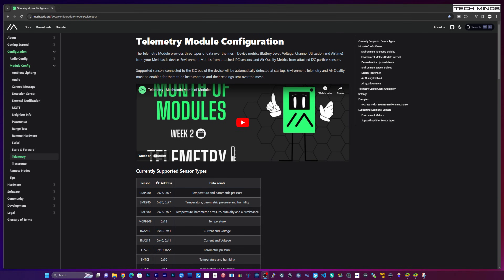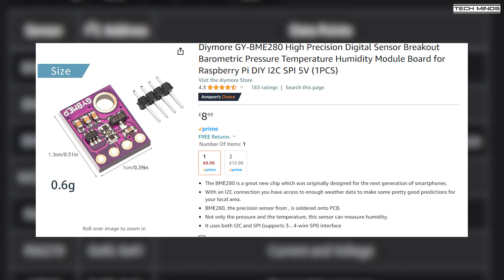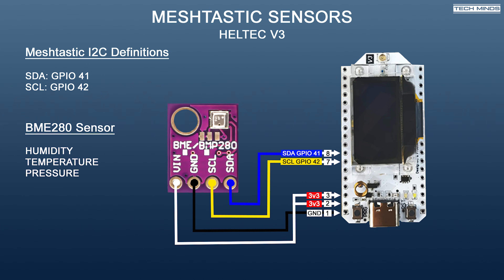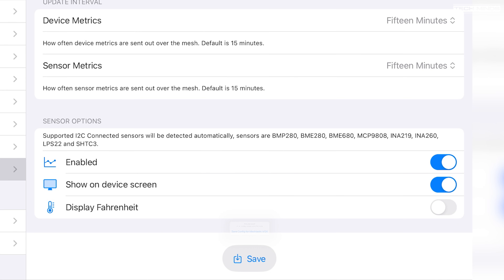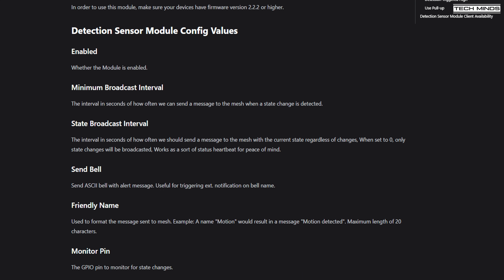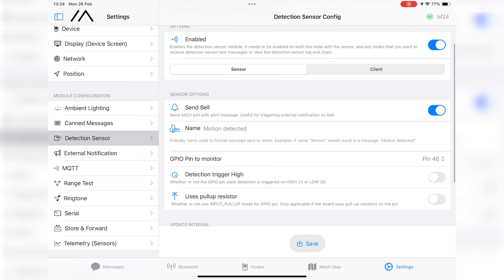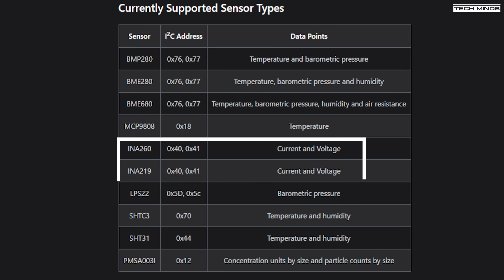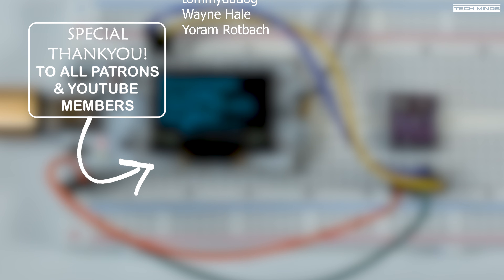Meshtatic Adding Telemetry Environment Sensors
Here we take a quite look at how you can add an Environment sensor to any meshtatic lora board which has an I2C bus.